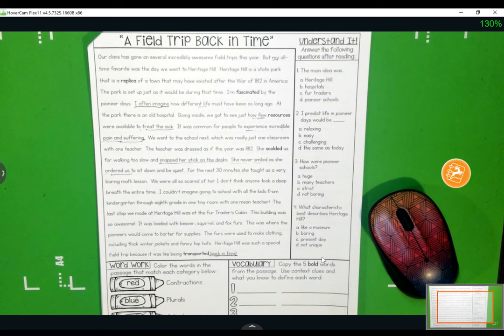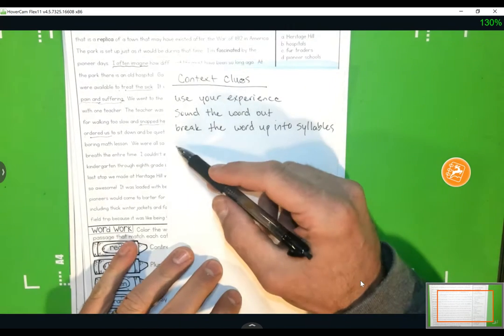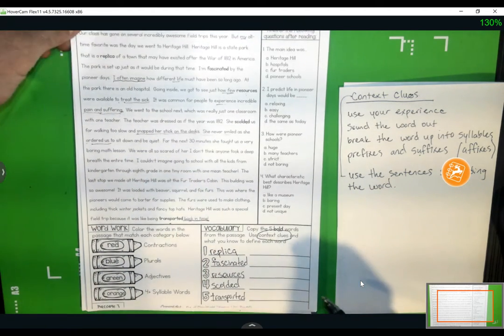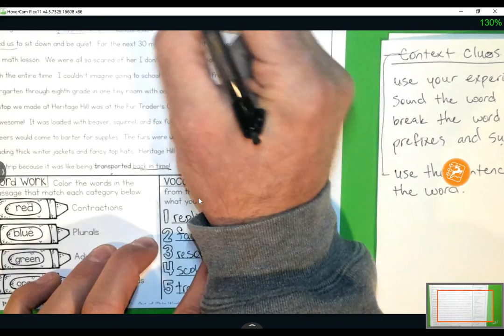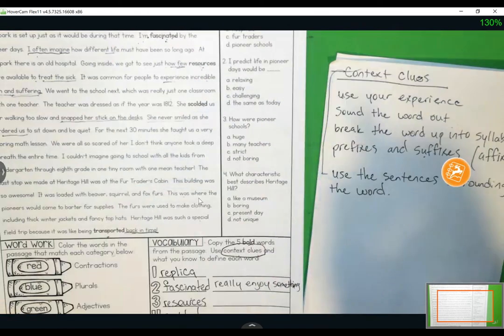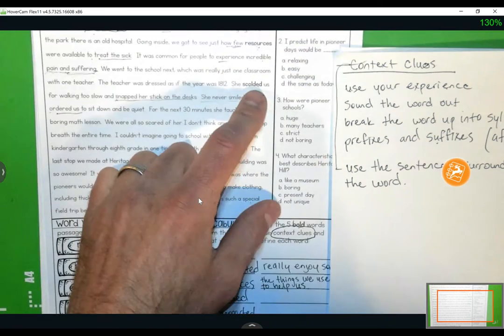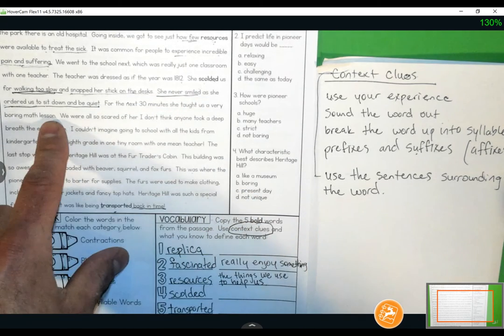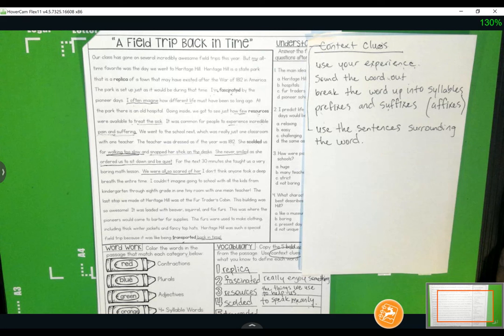"A Field Trip Back in Time" (Context Clues)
This is a lesson about using context clues to create a personal definition of an unknown vocabulary word.